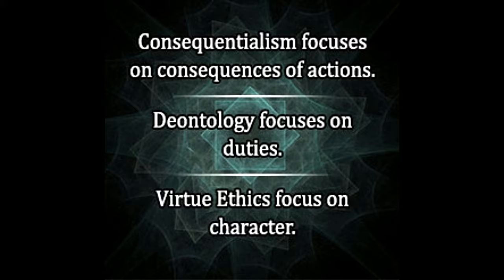A Comparison Consequentialism Vs Deontology Vs Virtue Ethics